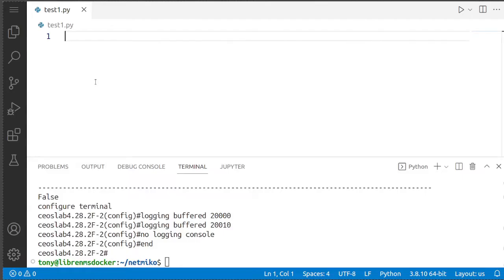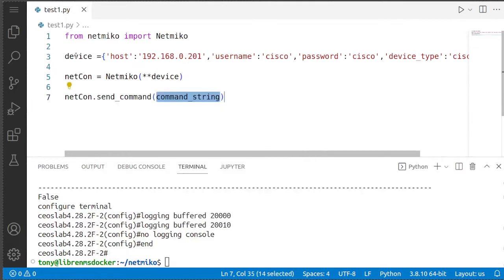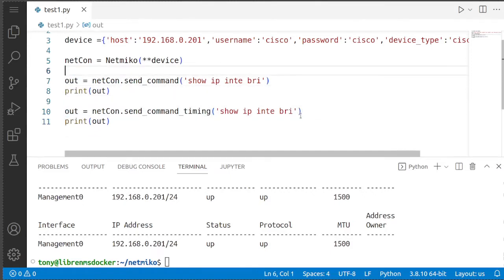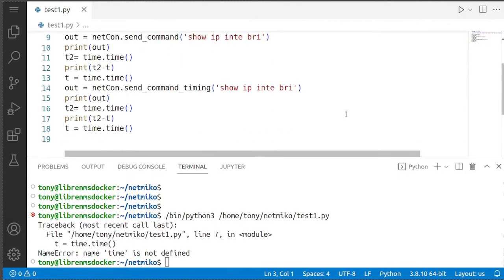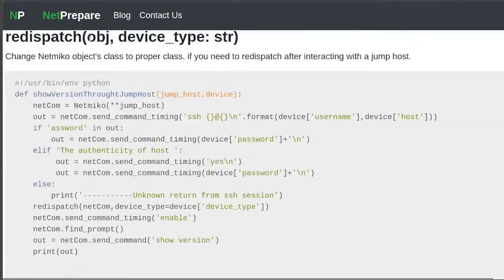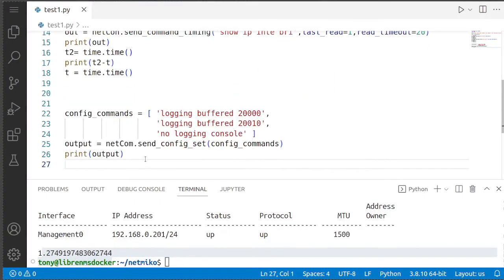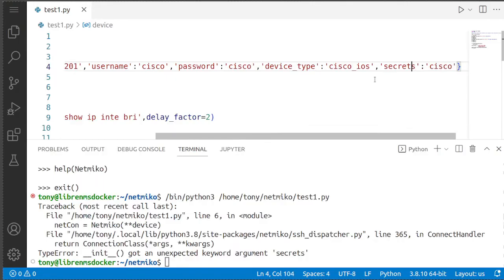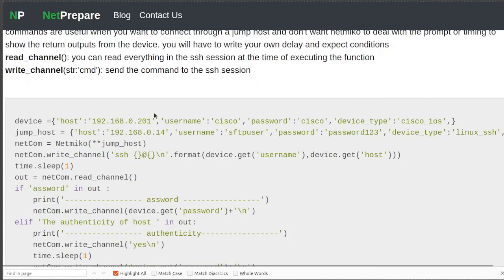Netmiko examples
In this series, we will go over python netmiko to interact with network devices like (Cisco, Arista, HP, and Juniper ...)

This video covers the NetPrepare Netmiko blog, and we go over examples of the functions send_command, send_command_timing and send_config_set.